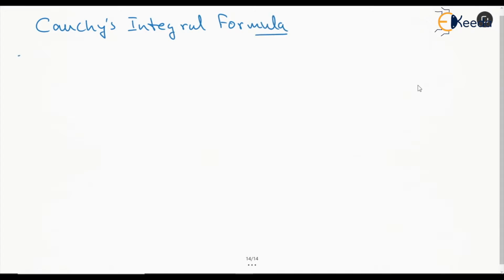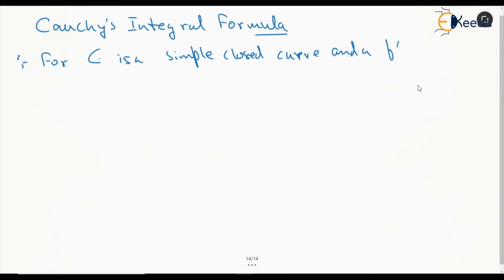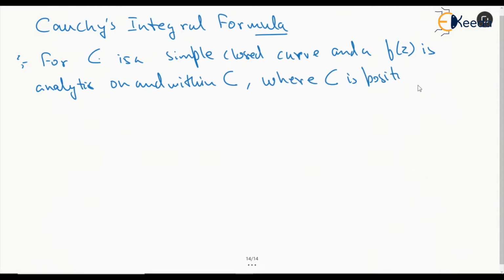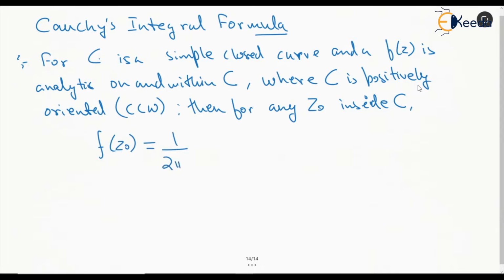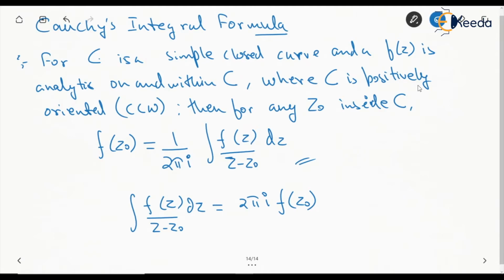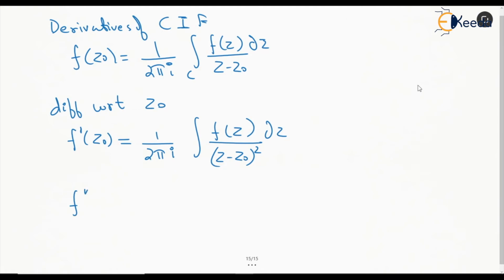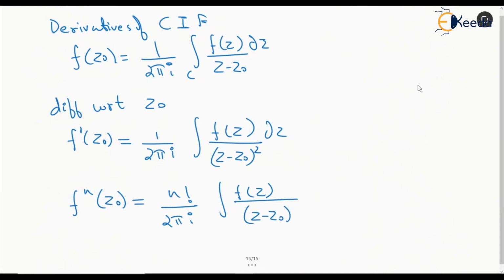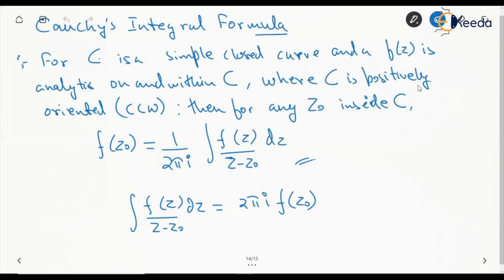Mastering Cauchy's Integral Formula: A Key Concept For GATE Engineering Mathematics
In this video, we delve into the fascinating topic of Cauchy's Integral Formula in the realm of Engineering Mathematics, a crucial subject for GATE exam preparation. Understanding this formula is essential for mastering complex analysis and solving intricate engineering problems.

In this comprehensive tutorial, we break down the intricacies of Cauchy's Integral Formula, exploring its significance and applications in the field of engineering. Whether you're a student preparing for GATE or someone keen on enhancing your mathematical knowledge, this video is tailored just for you.

🔍 Topics Covered in this Video:

Explanation of Cauchy's Integral Formula
Derivation and Proof of the Formula
Practical Applications in Engineering
Solving Real-world Problems using the Formula

Happy Learning.